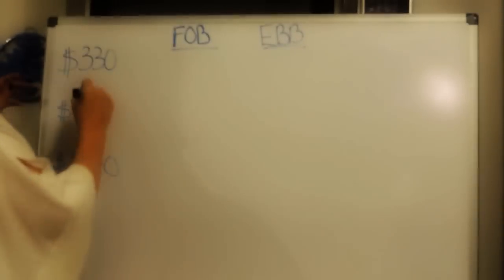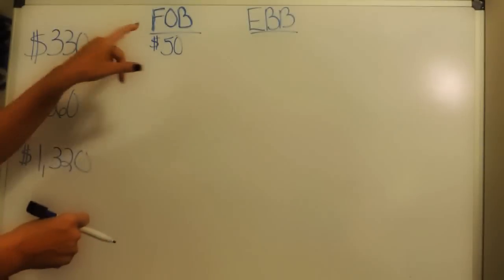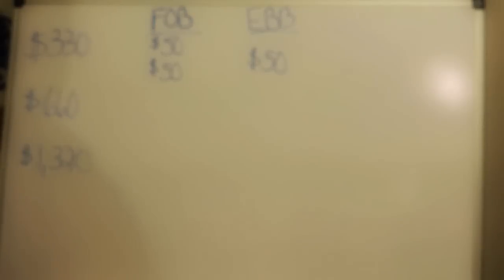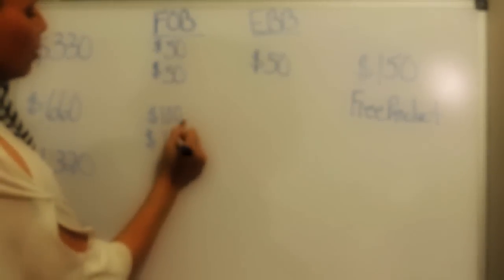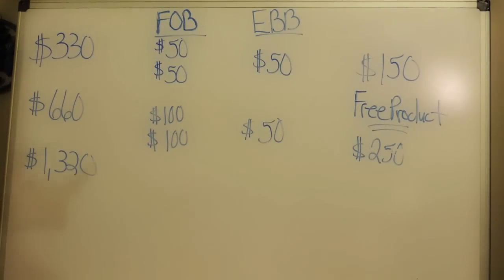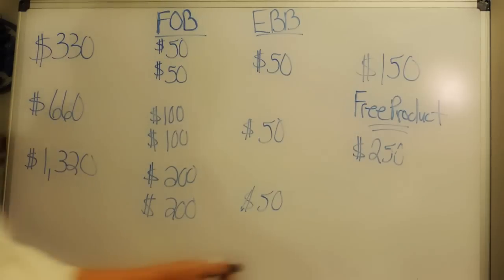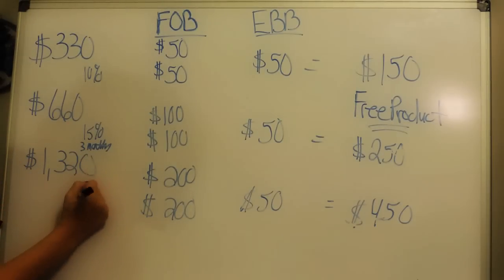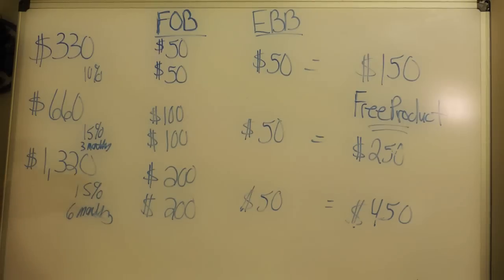Zija pay plan less then5minutes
Carrie Hardesty easy ZIJA pay you now...money